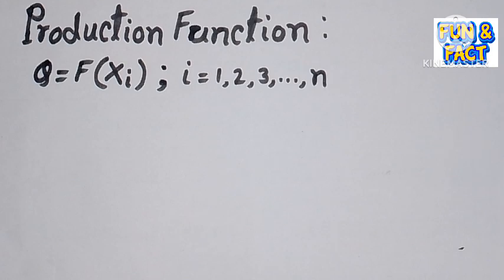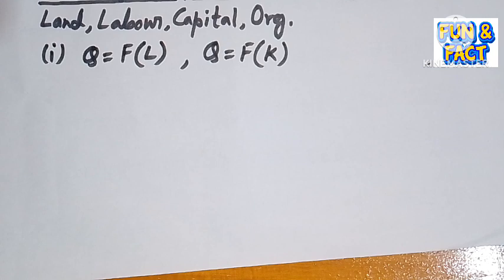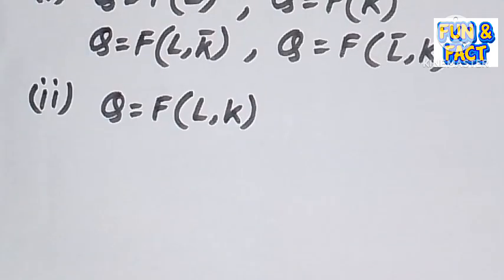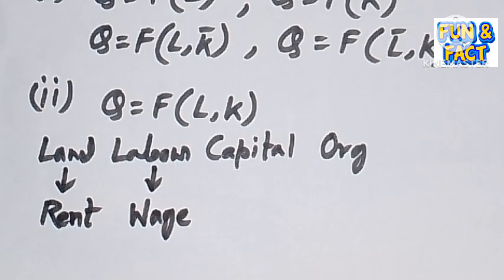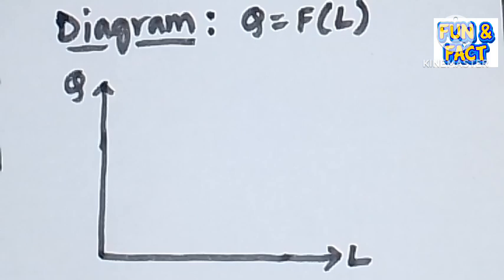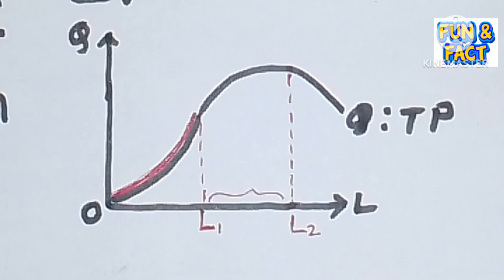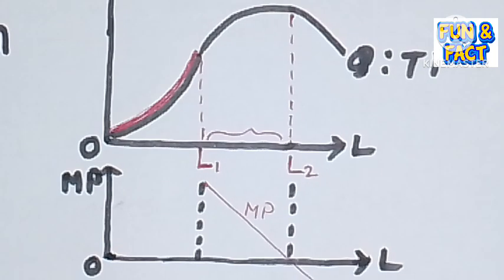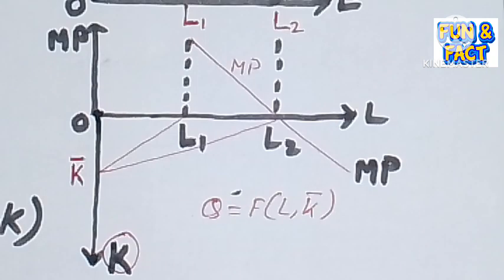PGT, NET: Production Function, Factors of Production, TP & MP, Microeconomics, English Version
Production Function, Factors of Production, TP & MP